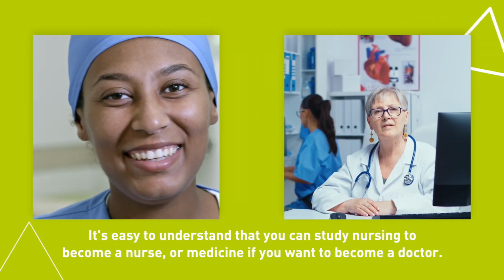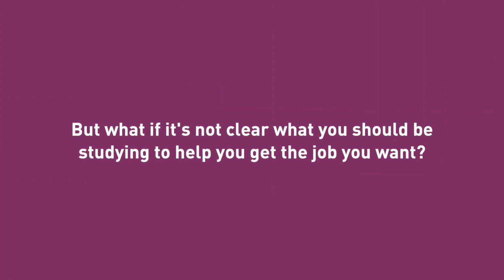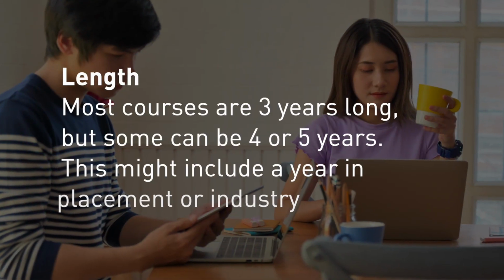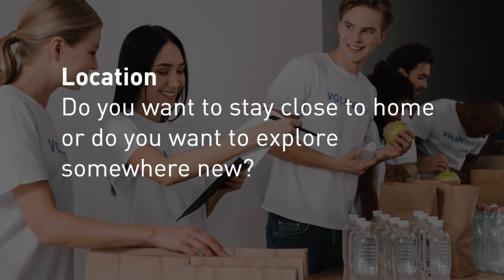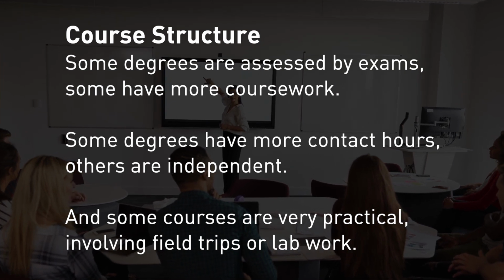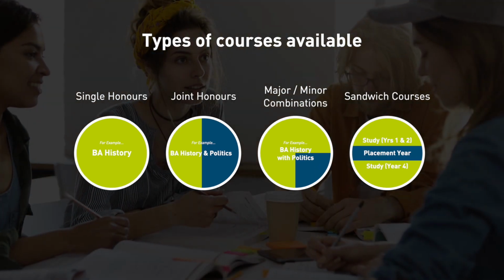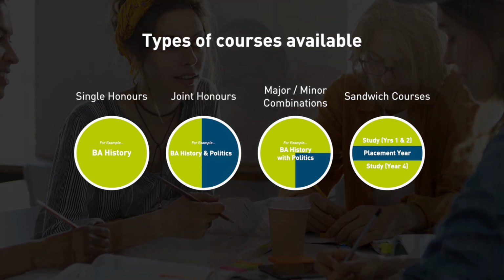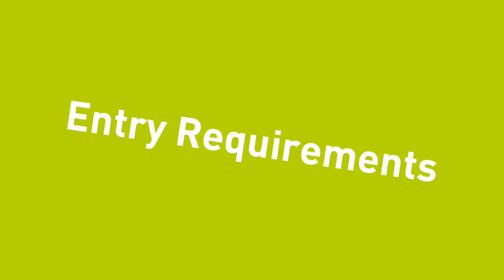How to choose the right course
There are many factors that influence a young person when making a decision, such as what course to study. This video explores some of the factors that influenced our current students’ subject choice.

At the end of this video we ask the audience what they think is important when deciding what to study? In a group or with a partner they can play our quick game of ‘would you rather’.
• Exam vs coursework
• Field trip vs lab work
• Local university vs somewhere further afield
• Lots of lessons (contact time) vs independent study
• Science vs Creative

This will hopefully get the students to think about all the factors they might want to consider when choosing a course, it might even help them narrow down their choices. It would be advantageous to introduce them to UCAS. This website hosts all the degree courses that are on offer across the UK. They can simply search by a word, possibly something that interests them like animals or design.

If after watching this video you would like to know more about the work we do in Widening Participation & Social Mobility at the University of Southampton please get in touch or visit our website, see below-